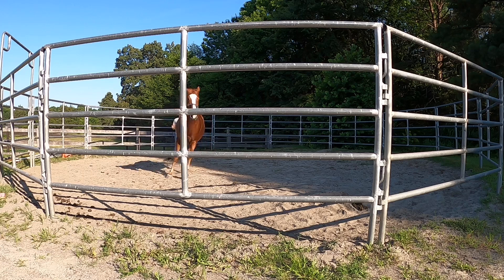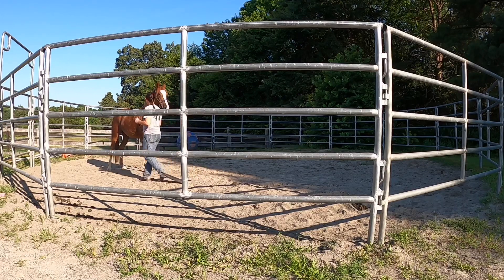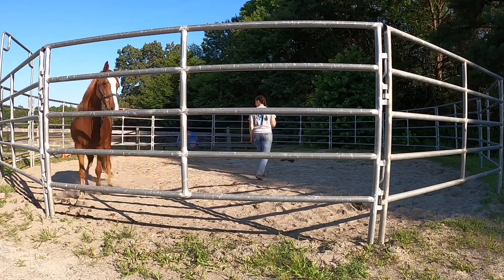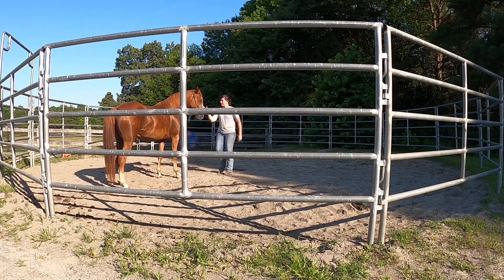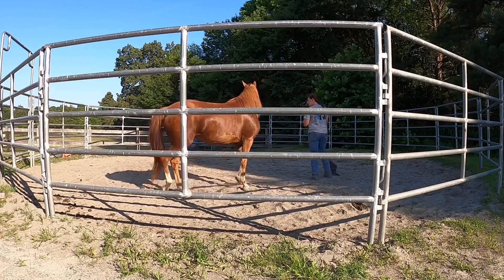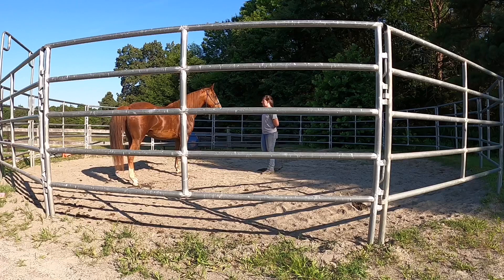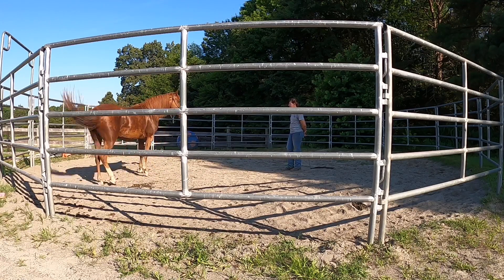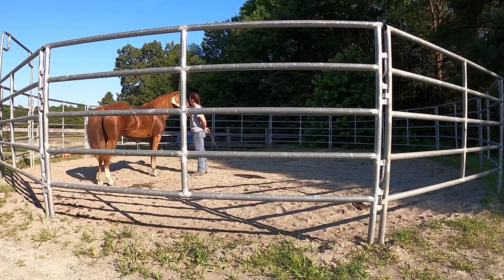How to balance a horse’s mind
Jax is very skittish and does not like to let people on her right side. In this video I show how I start teaching a horse to be mentally balanced through focus based groundwork.